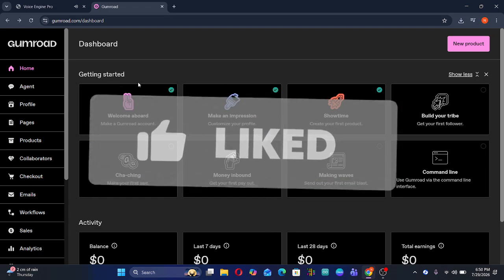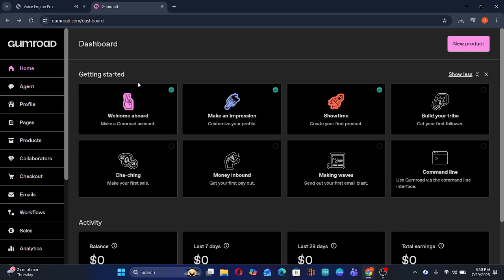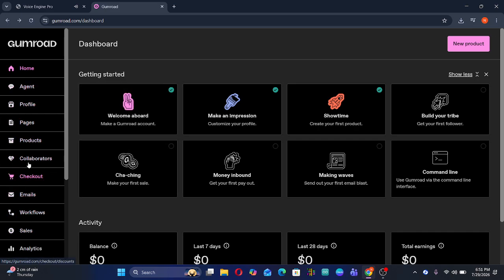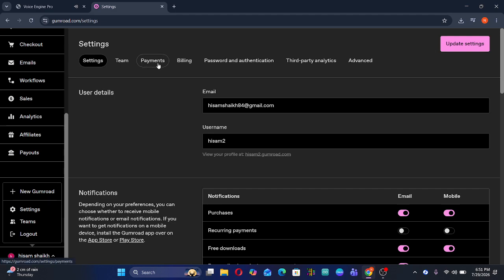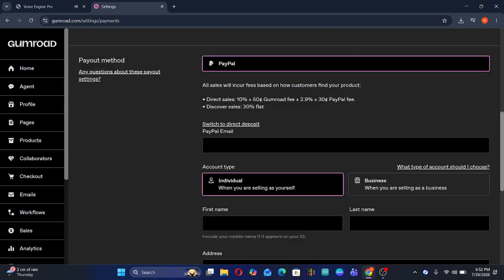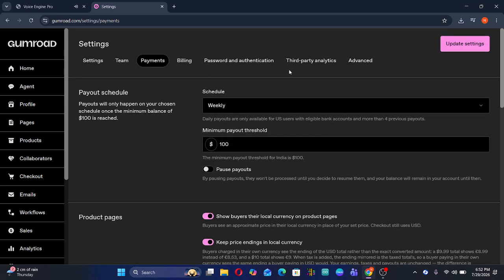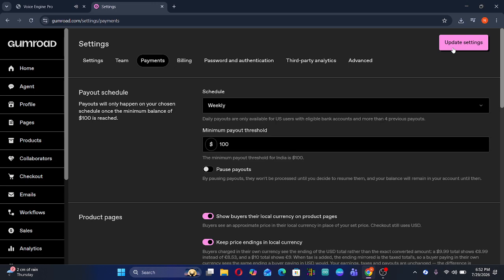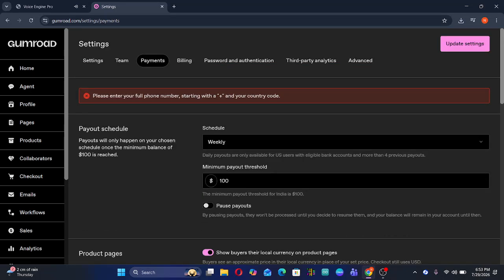How to Connect Payoneer to Gumroad (Step By Step) (2026 Guide)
Wondering how to connect Payoneer to Gumroad for your online sales? This video shows you how to create a Payoneer account, link it to your Gumroad profile, and ensure that your payments are set up correctly. After watching, you’ll be ready to accept payments through Gumroad using Payoneer, making it easier to manage your earnings and grow your business.